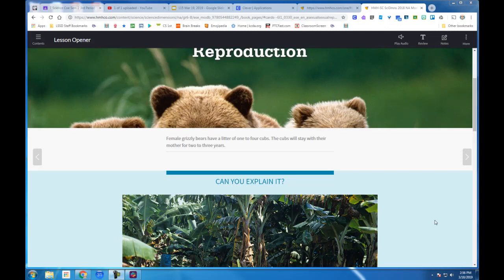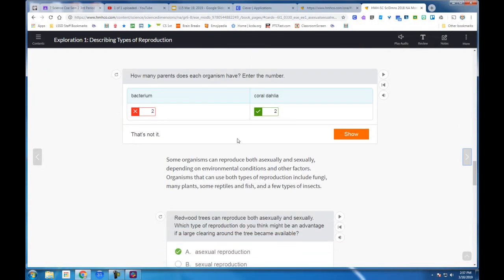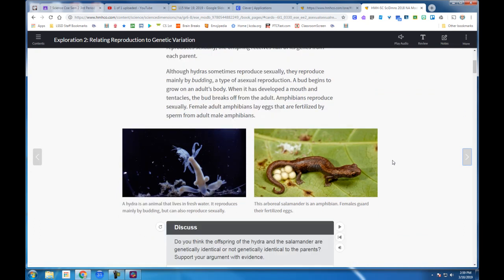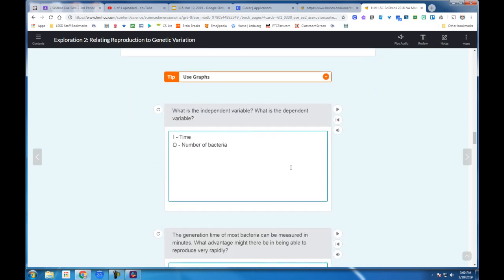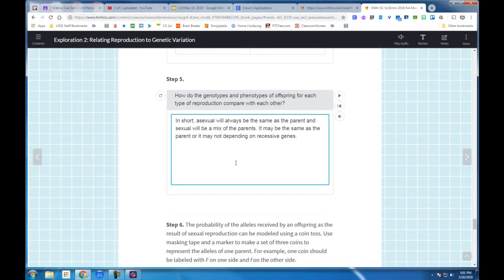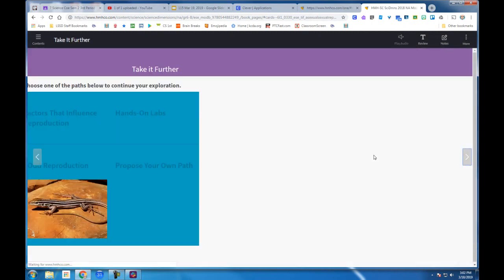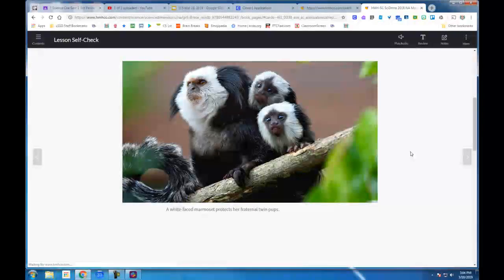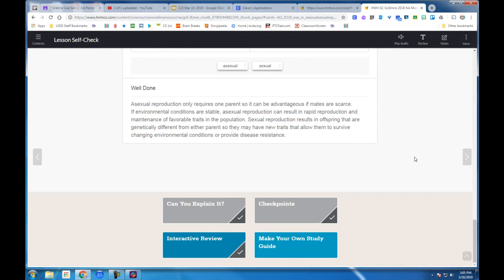HMH Unit 3 Lesson 2 Review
HMH Unit 3 Lesson 2 Review video.